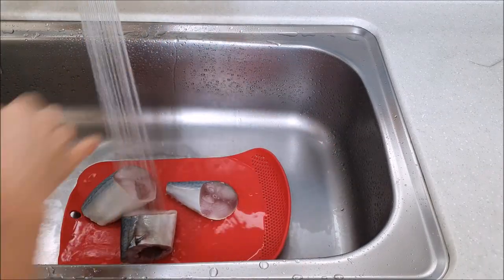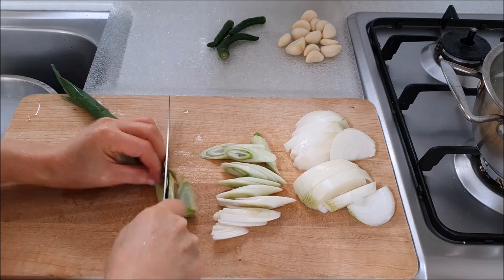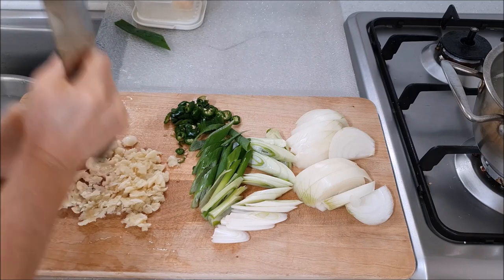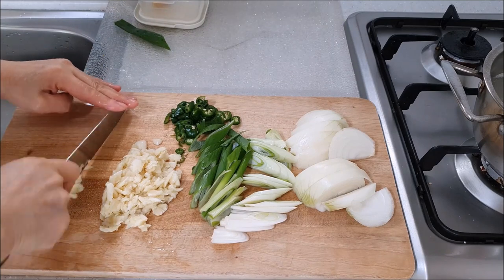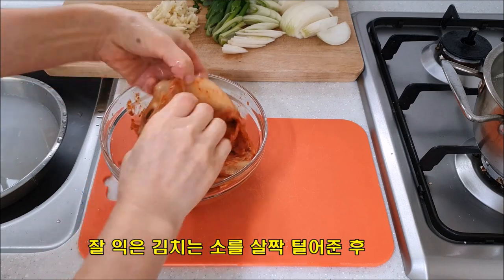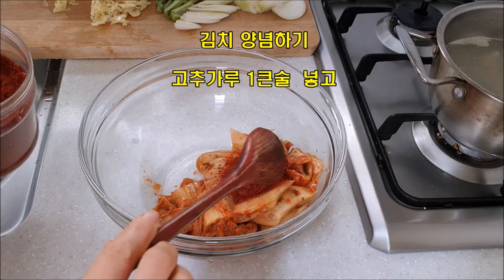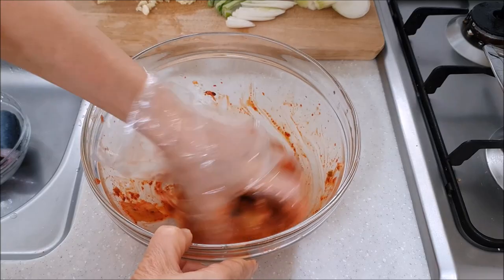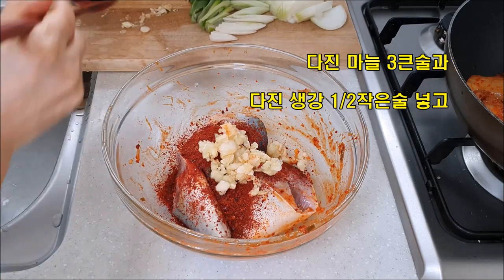고등어김치조림 - 도톰하고 단백한 고등어살과 매콤하게 깊은맛을 우려낸 김치, 고등어김치조림입니다.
재료
고등어 1마리, 익은김치 1/4포
양파 1개,청양고추 3~4개 (매운마른고추 추가)
고추가루 1큰술, 멸치육수 적당량
김치국물 1컵

고등어 양념
고추가루 1큰술 반, 멸치액젓진국 2큰술
맛술 1큰술,  소주 2큰술
다진 마늘 3큰술, 다진 생강 1/2작은술

익은김치 양념
고추가루 1큰술, 다진 마늘 1큰술
들기름 3큰술

흔하게  만들어 먹는 고등어생선요리
입니다.
이렇게 매콤하게 조려내면
식사겹 안주로도 인기 있는
최고의 저녁메뉴랍니다.